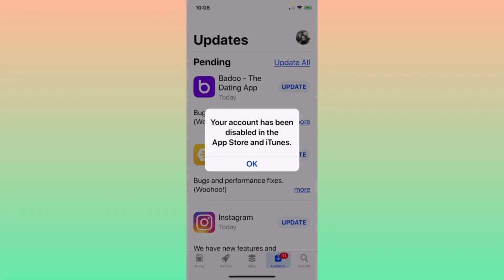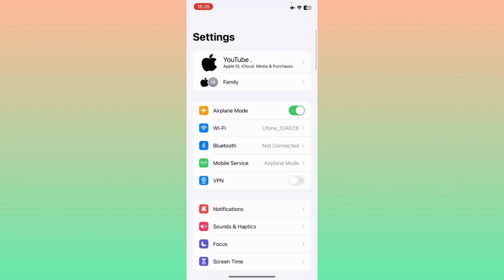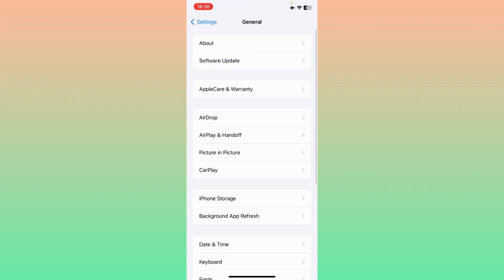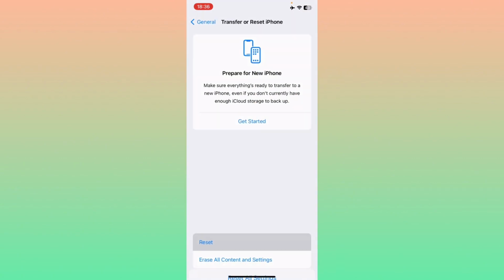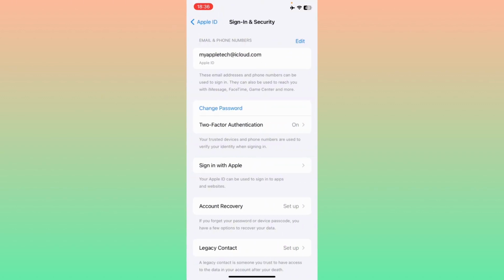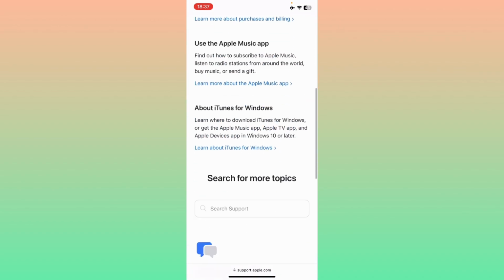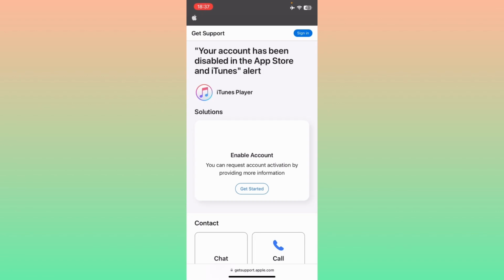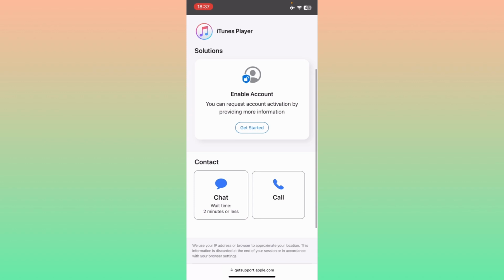FIX✅: “Your account has been disabled in the App Store and iTunes” Error Solution in iPhone or iPad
Encountering the "Your account has been disabled in the App Store and iTunes" error? 🚫 Don't worry, I've got you covered! In this video, I'll guide you through the steps to fix this issue and regain access to your account smoothly. Watch now to resolve the problem and get back to enjoying your favorite apps and media! AppStore iTunes AccountDisabled FixIt TechSupport AppleID SubscribeNow TechSolutions AppleHelp AccountRecovery Here are the hashtags for the "your account has been disabled in the App Store and iTunes" issue